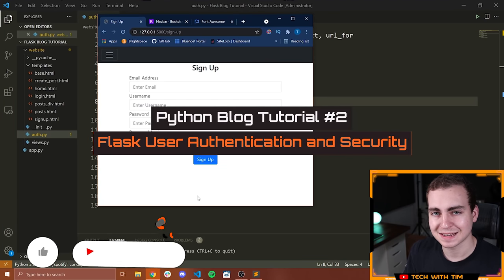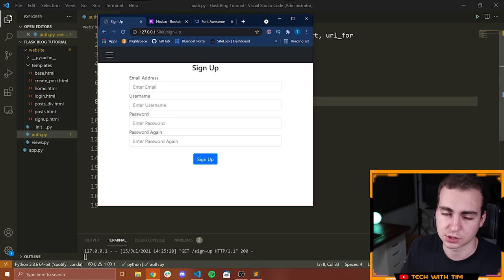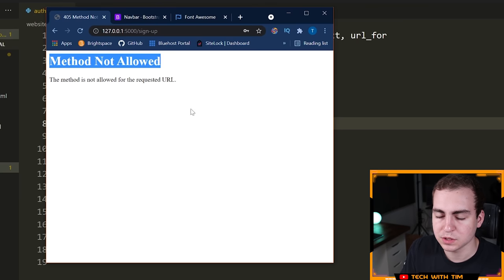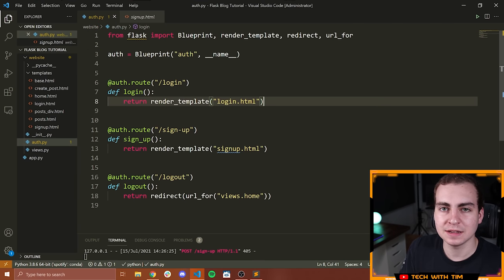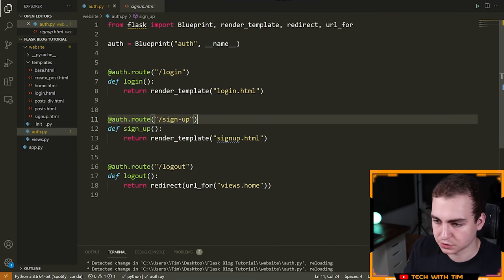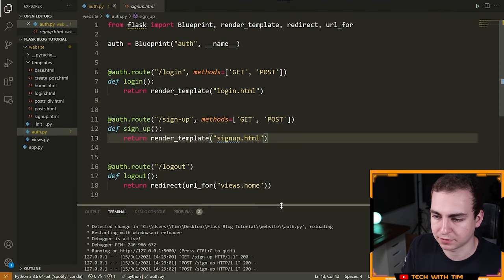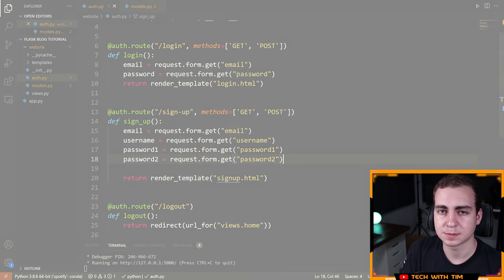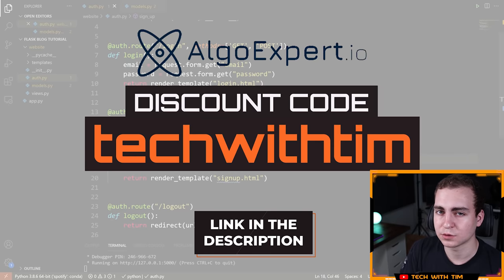Python Blog Tutorial #2 - Flask User Authentication and Security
Welcome back to part two of this blog tutorial series! In this video, I will be showing how to add security and authentication for blog application. For example; sign in, sign out, and create an account.

⭐️ Timestamps ⭐️
00:00 | Overview
01:01 | HTTP POST Method
04:04 | Getting Form Data
06:39 | SQLAlchemy Database Setup
10:22 | Creating The User Model
16:36 | Flask Login Setup
22:57 | Creating New Users
32:49 | Password Hashing
37:52 | Logging In Users
43:39 | Message Flashing
49:49 | Restricting Page Access

⭐️ Tags ⭐️
- Tech With Tim
- Python Tutorial
- Flask
- Blog Web App
- HTML
- Python Project